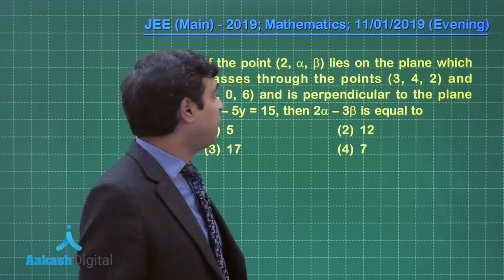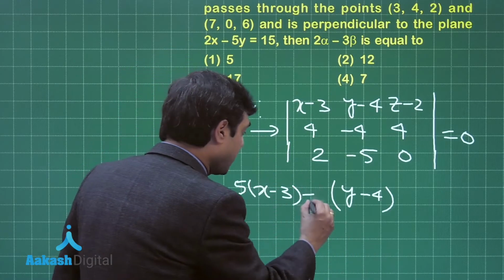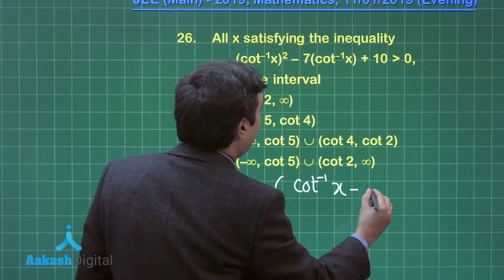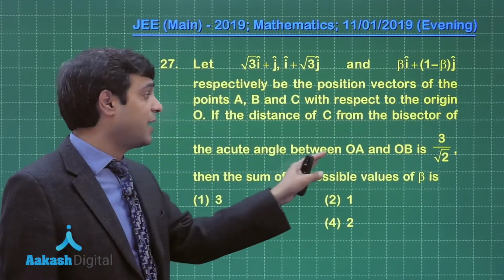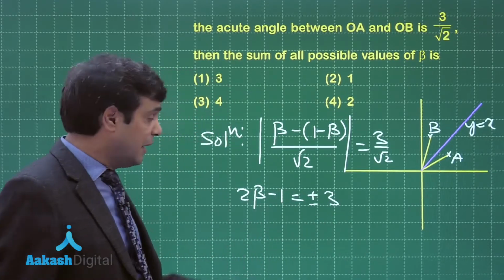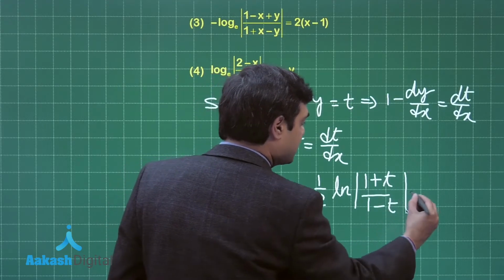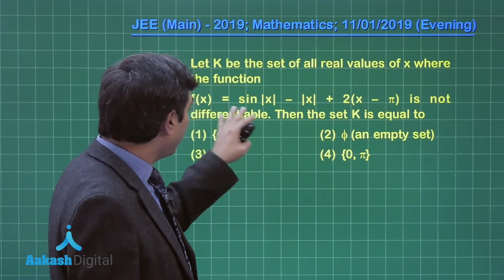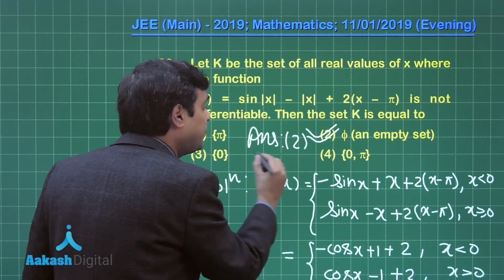JEE Main Solutions Mathematics 11 January 2019 Evening Q. 25-29